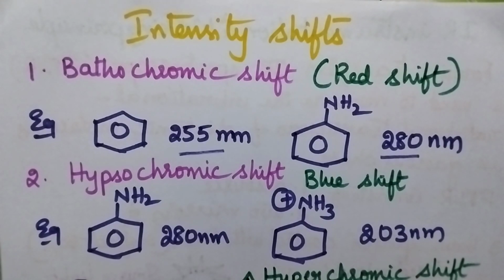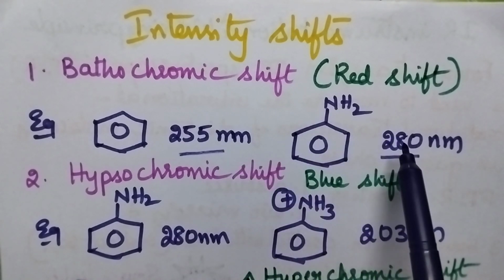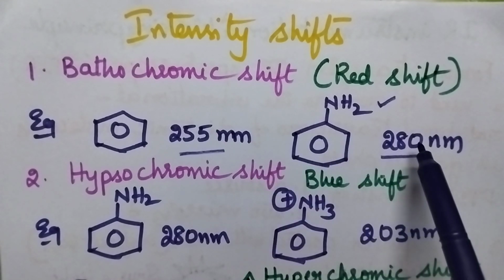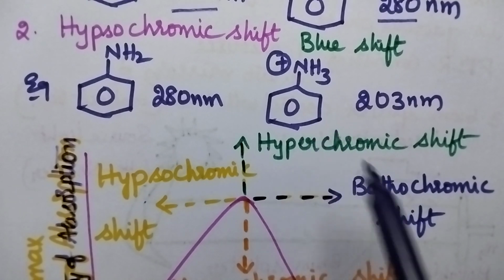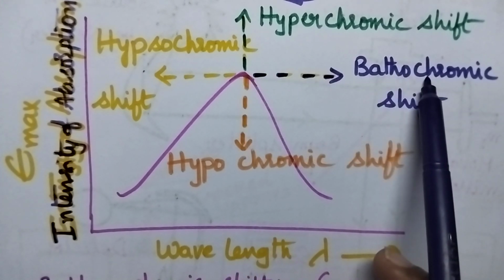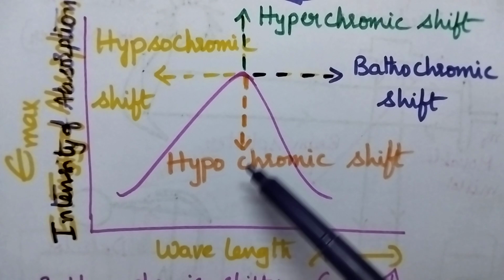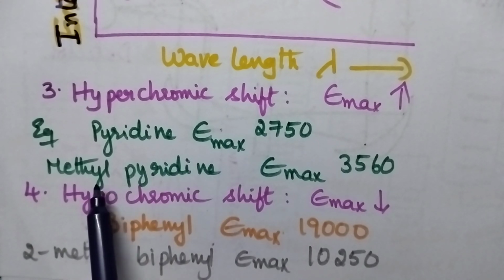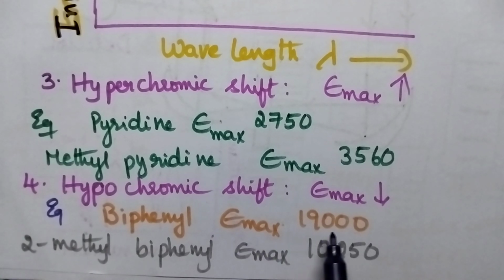Intensity shifts#UVspectroscopy spectroscopic techniques#jntuk#jntua